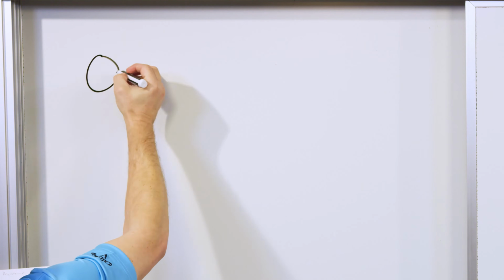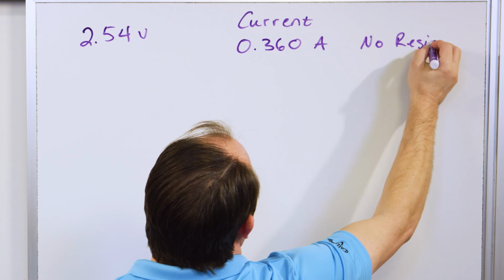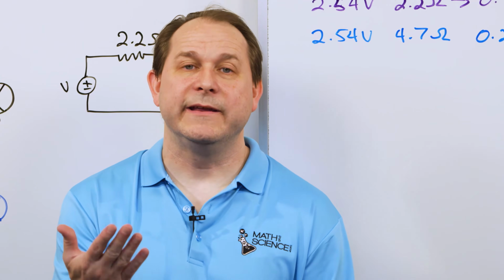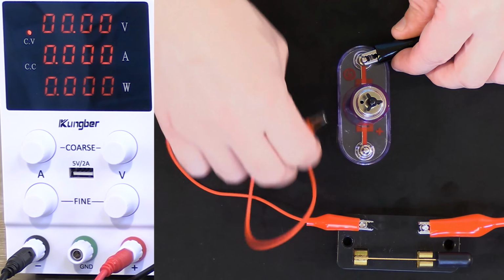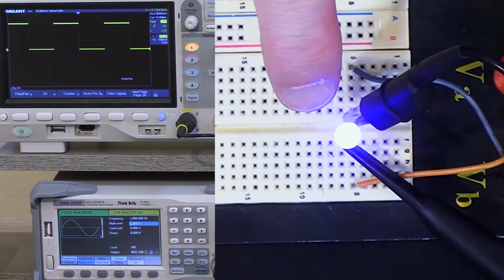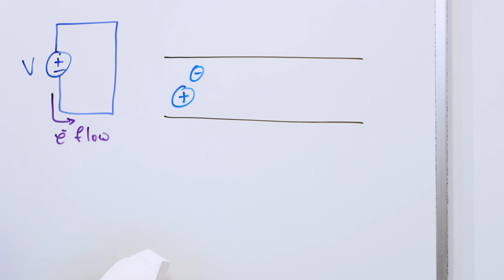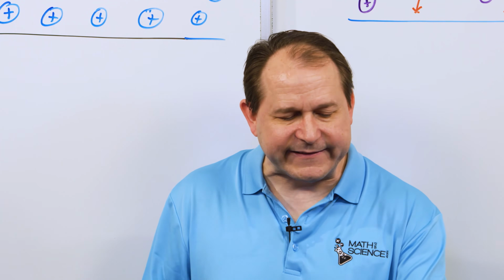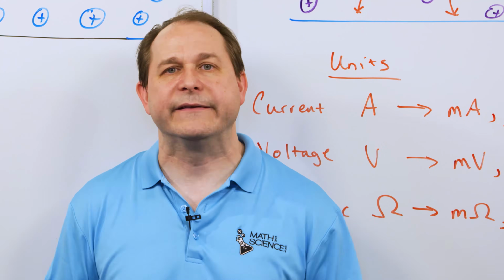Ohm's Law, Voltage & Current Explained w/ Building Circuits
Join us as we dive into the fundamentals of electric current, voltage, and Ohm's Law in this video. We'll explore the concept of electric current as the flow of electric charge through a conductor, explaining its relationship with voltage (electrical potential difference) and resistance.

Discover Ohm's Law, which states that the current flowing through a conductor between two points is directly proportional to the voltage across the two points and inversely proportional to the resistance. We'll discuss how these principles are crucial in understanding and analyzing electrical circuits.

Through clear explanations and illustrative examples, we'll demonstrate how electric current, voltage, and resistance interact in circuits, providing insights into their practical applications in electronics and everyday devices.

Whether you're a student learning about electricity or someone interested in understanding the basics of electrical principles, this video offers a comprehensive exploration of electric current, voltage, and Ohm's Law.

Join us as we unravel the mysteries of electricity and uncover the relationships between current, voltage, and resistance.